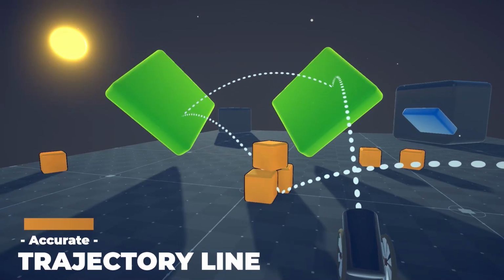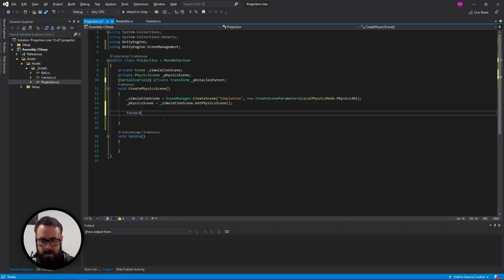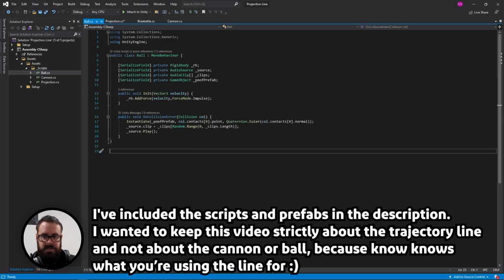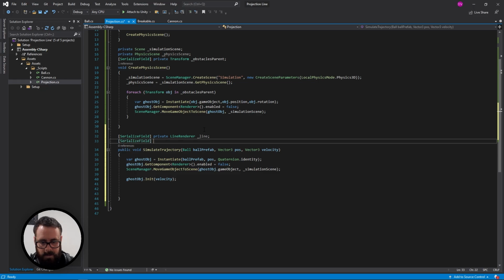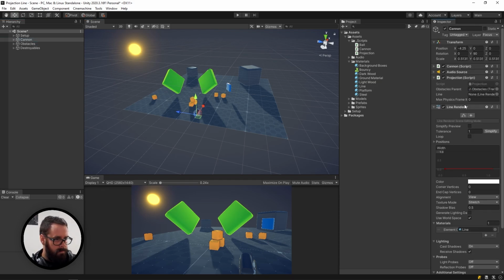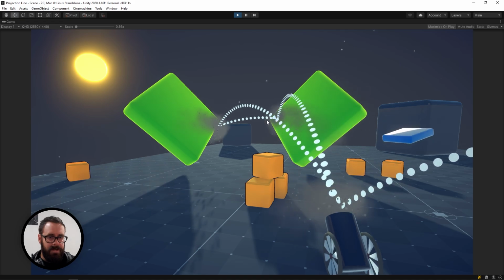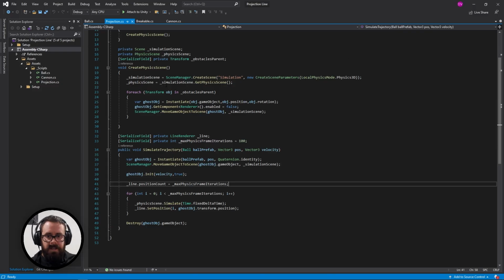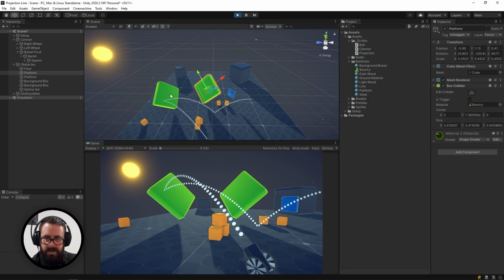Trajectory Line in Unity (This ain't your mothers trajectory line)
Trajectory prediction lines are everywhere in puzzle games and you even see them in action games to simulate grenade throw arcs etc.

2025 edit: This approach is disgustingly impractical. You won't find a more accurate trajectory line, which takes in everything including physics materials, but you likely won't find a more FPS-destroying trajectory line either.

This is a new method recently made possible with the addition of Multi-Scene Physics. We now have the ability to simulate frames into the future using the in-built physics system, taking into account the physics material of each object and even external forces like 2D force effectors... Making this significantly more powerful than your mothers trajectory line.